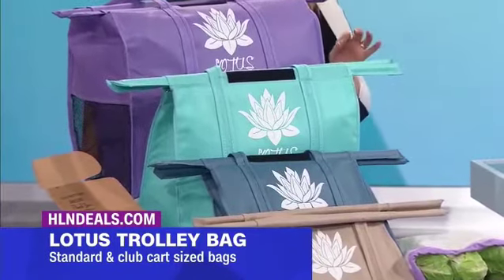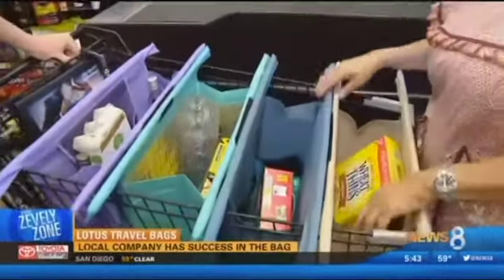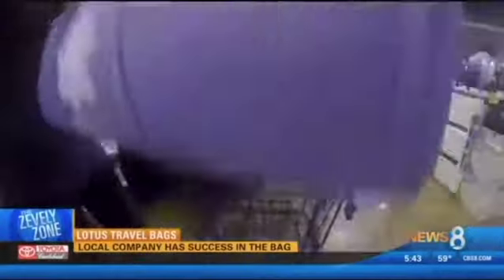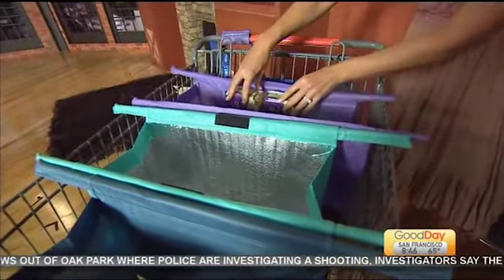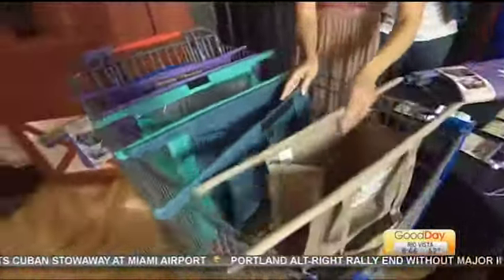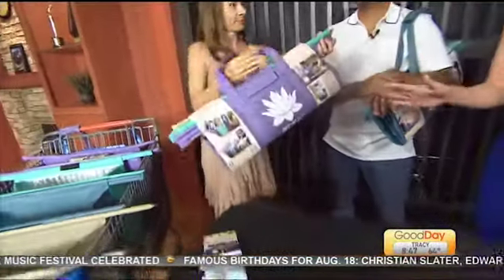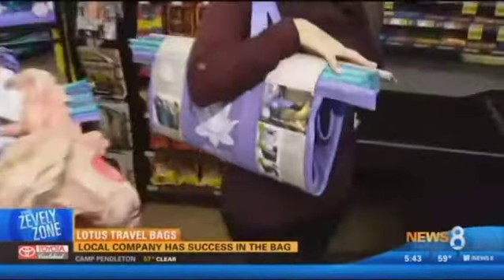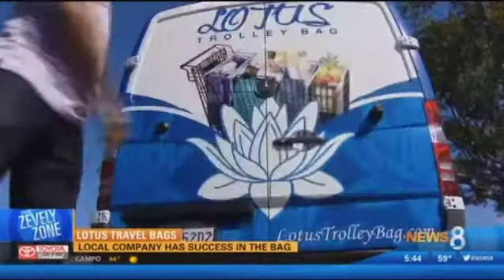Lotus Trolley Bags Review - News Mentions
Here is the review of Lotus Trolley Bags and some news mentions of the product.